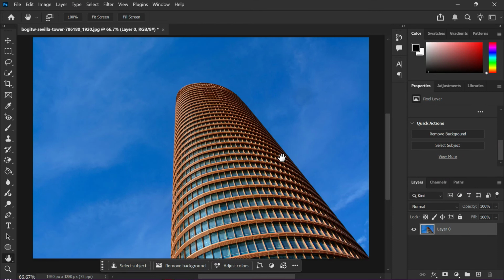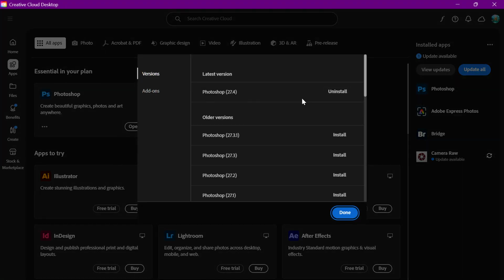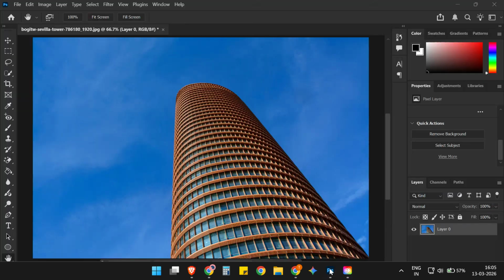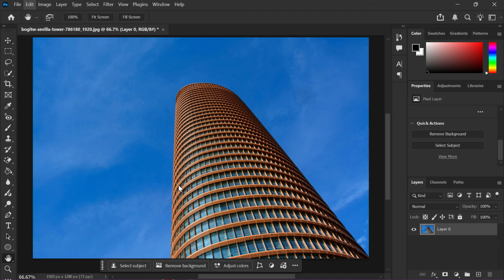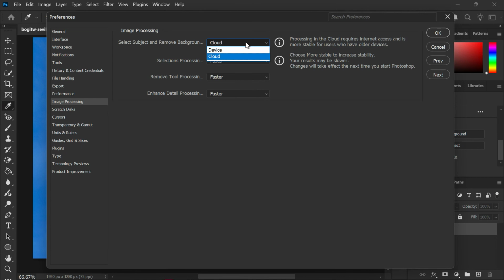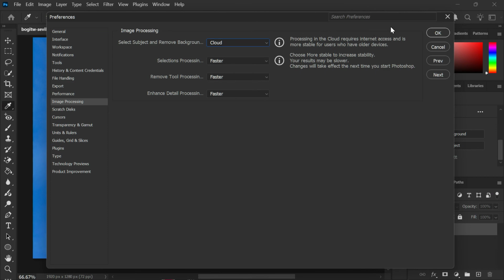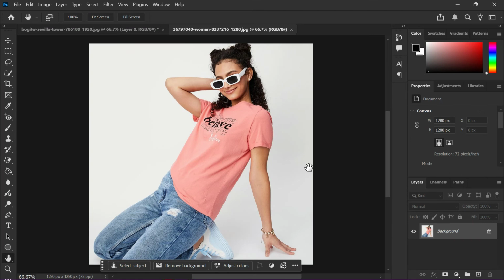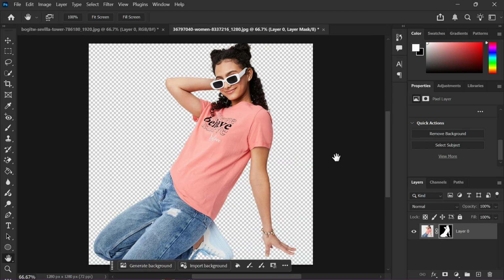How To Enable Photoshop Cloud Background Removal (2026 Easy Guide)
Learn how to significantly improve your selection accuracy by enabling Adobe's AI Cloud Processing for background removal. This guide covers updating Creative Cloud, configuring preferences, and using the Properties panel for professional results.